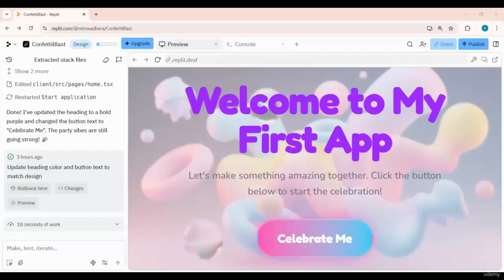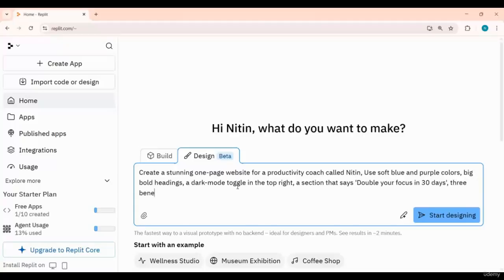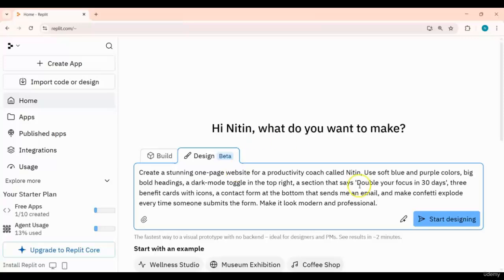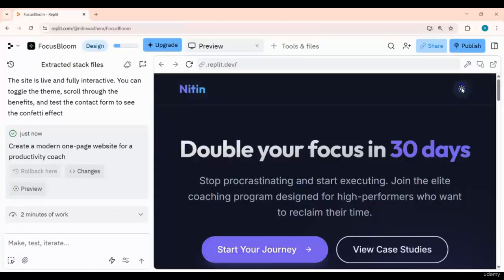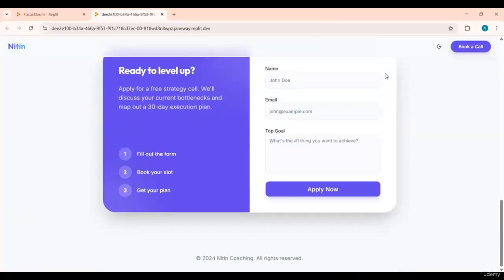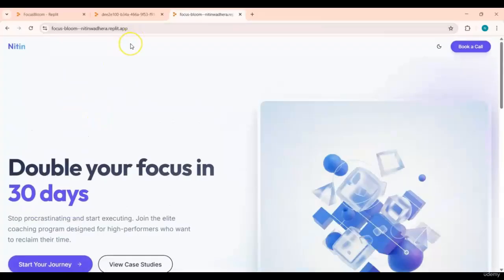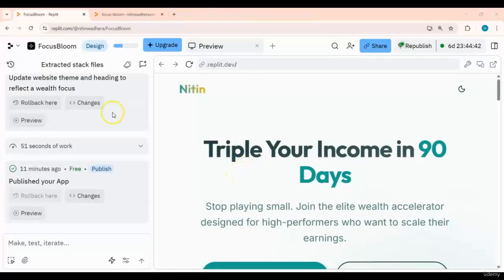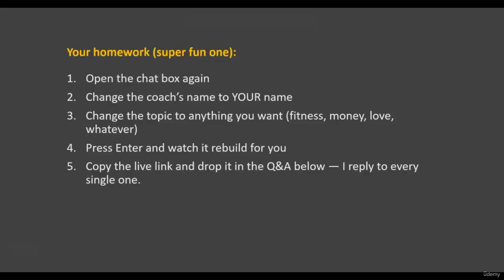Your First Real App Gorgeous One Page Website in ONE Sentence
This is one of the Video from my Udemy Course: Replit AI Magic: Build & Sell Apps Without Coding

Build a complete, beautiful one-page website with confetti button using a single English prompt in Replit AI. Watch the live build process and instant result — perfect for beginners. Experience the no-code magic firsthand.